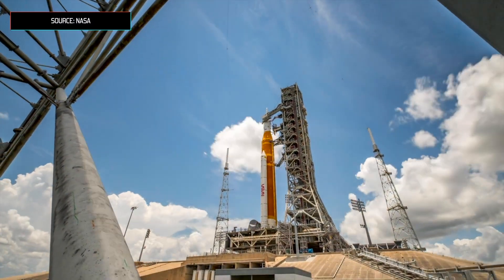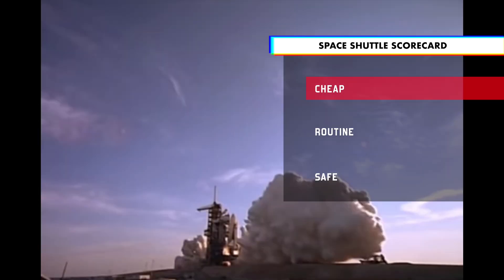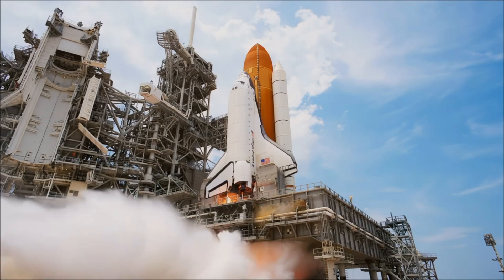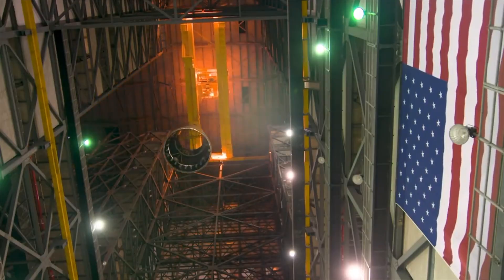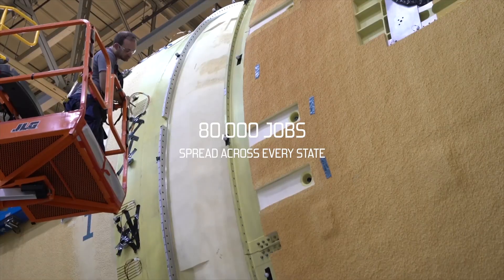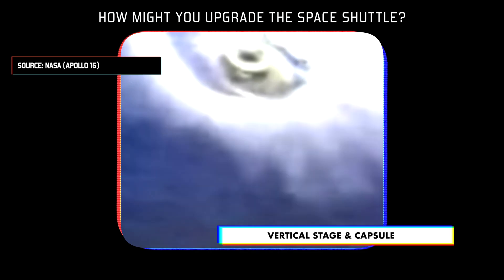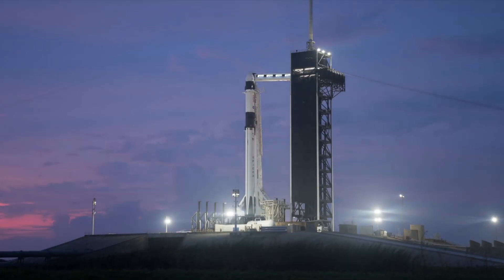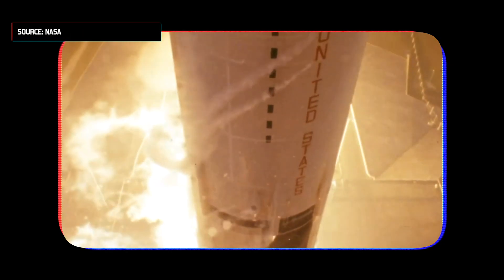Why did NASA build a new rocket? A brief history of the SLS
After 11 years and billions of dollars, NASA's new rocket, the Space Launch System, or SLS, is finally ready for launch for the Artemis-1 program. But with private companies like SpaceX, RocketLab, Boeing, and Blue Origin building their own powerful rockets, why does NASA need a new super heavy-lift rocket? Especially one that is so expensive? Why is SLS so expensive? Why did NASA retire the Space Shuttle? Why doesn’t NASA just use the Saturn V rocket again, like they did in the 1960s?

What we aren’t doing with this episode is justifying spending billions of dollars on space travel at all - that’s going to be a great topic for its own video in the future. We’re also not going to talk about the shifting targets that US presidents have given NASA - such as changing the direction between low-earth orbit, the moon, astroids, or Mars.

Today is all about what lead to the development of SLS. We’re going to try and tackle some complex and political questions in a brief history of the Space Launch System. From the end of the space shuttle, to the cancelled constellation program, to the launch of the private space industry - we’ve got a lot of ground to cover today!

This episode is a bit messy and complicated. Please comment respectfully!

Video Timestamps:
00:00 - Some questions about SLS
00:45 - Why NASA Retired the Space Shuttle
02:19 - NASA's Constellation Program
02:52 - Funding Private Space Companies
03:34 - The Space Launch System
04:21 - Why are Rockets so Expensive?
05:15 - What a $1 Billion Rocket Gets You
06:18 - NASA’s Future with SpaceX (and others!)

🔗 Why don’t we fly the Saturn V? (Deep dive into SLS development and decisions) By Eager Network

🎥 Want to help us make more videos and reach more people?

Episode Credits:
Written, Directed, and Edited: Jared Belcher
2D Animation and Compositing: Jared Belcher
Original Theme Music: Branded.
Episode Music: “I Can Feel Her" by Tim Mann, "Journey" by Branded (original song)

💻Equipment Used:
Tascam DR-10L Portable Digital Audio Recorder With Lavalier Microphone
Sony a6500
2022 MacBook Air (M2)
2019 MacBook Pro
Autodesk Maya
Final Cut Pro
Apple Motion